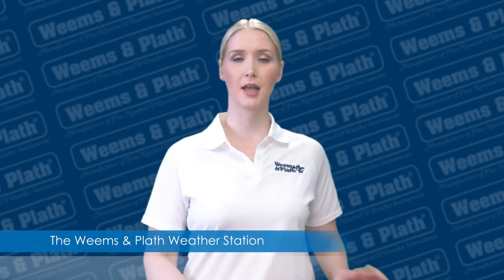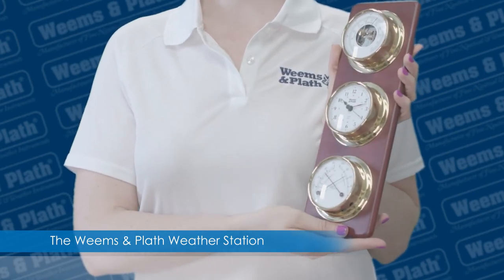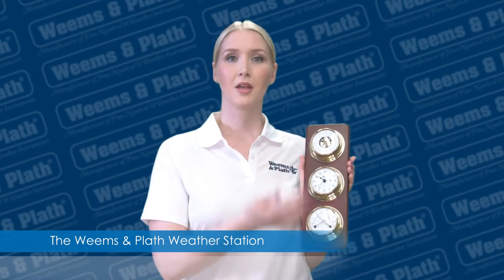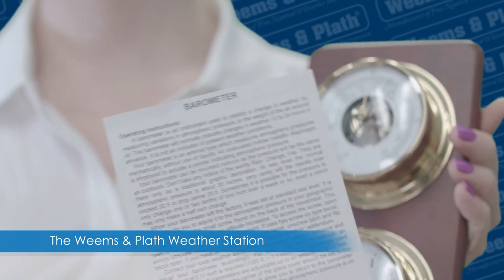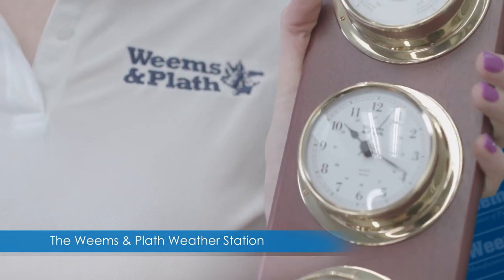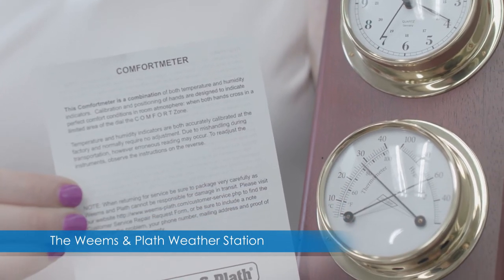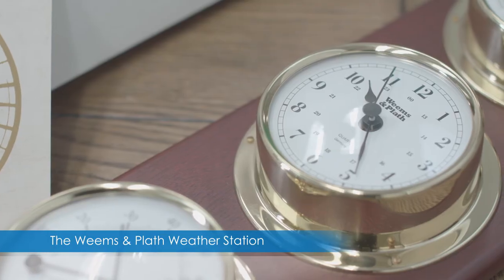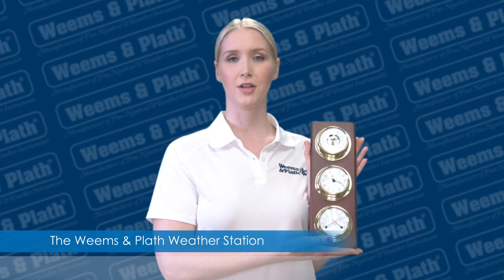Weems and Plath Weather Station Open Box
See what comes in the box of the Weems & Plath Weather Station
This traditional marine Weather Station is perfect for any boater or outdoorsman who wants to monitor the weather at-a-glance. This handsome set displays time plus three essential elements in the weather equation: air pressure, air temperature, and relative humidity. Three instruments are mounted on a beautiful solid mahogany plaque. The reliable German-made instruments are a quartz clock, barometer, and comfortmeter (combination thermometer/hygrometer). The plaque can be mounted vertically or horizontally on a wall in the home, office, or on the bulkhead of a boat.

Three brass instruments mounted on a solid mahogany plaque
Quartz clock, barometer & comfortmeter (indicating temperature & relative humidity)
Vertical configuration can be reconfigured horizontally
Made in Germany
AA battery, instructions & mounting hardware included